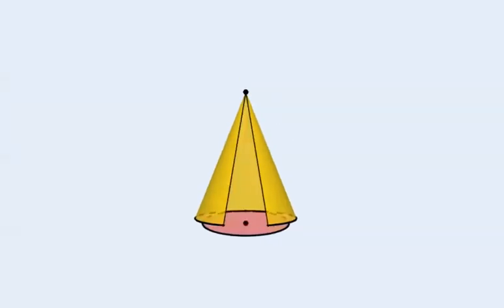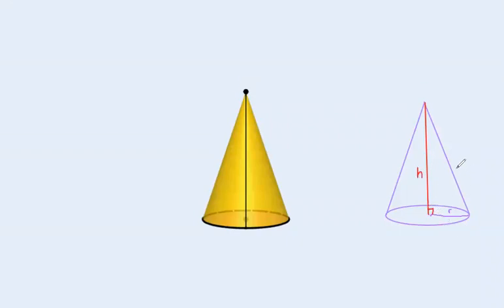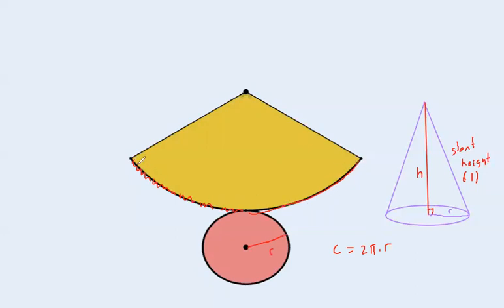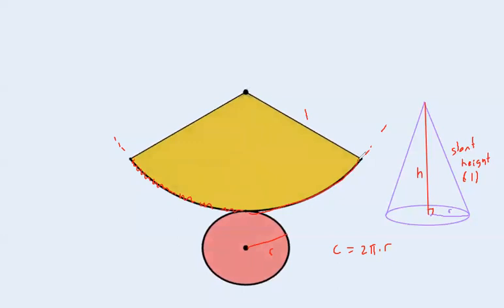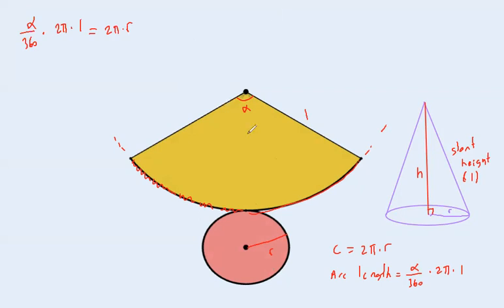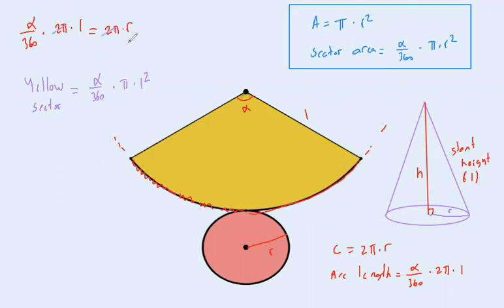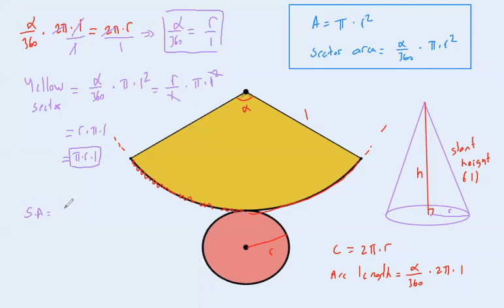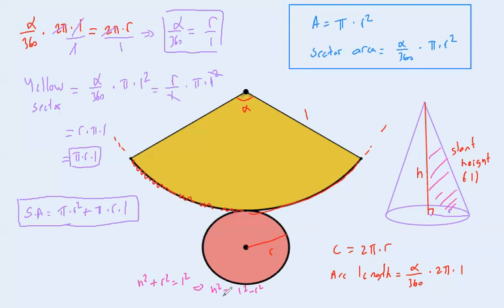Proof of Surface Area Formula of a Cone